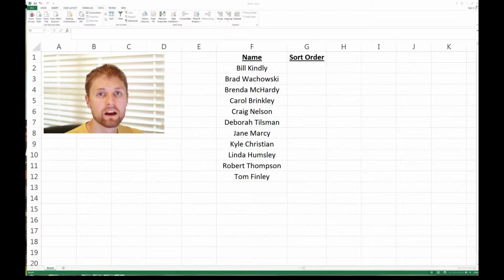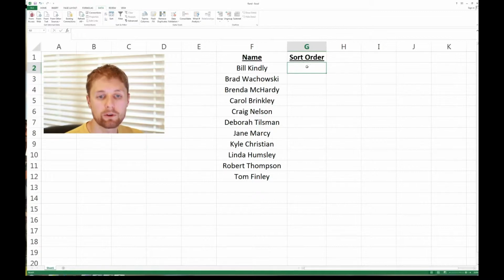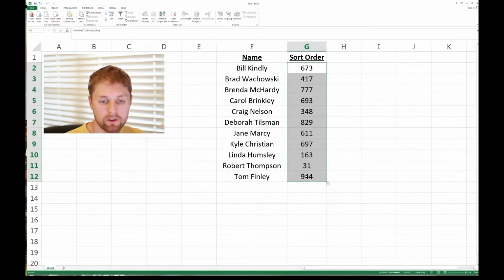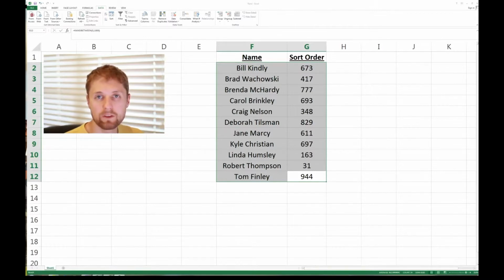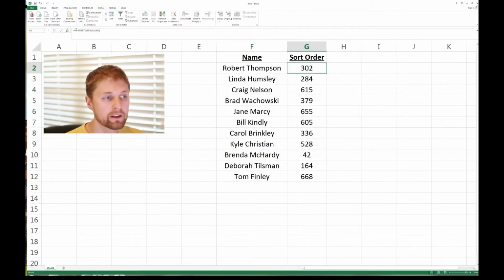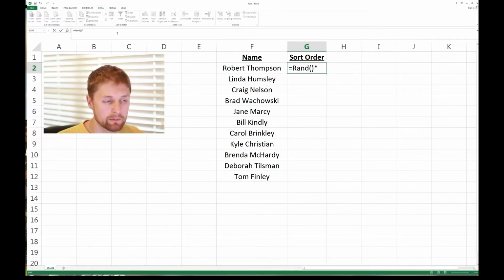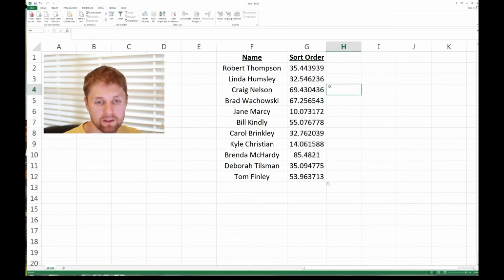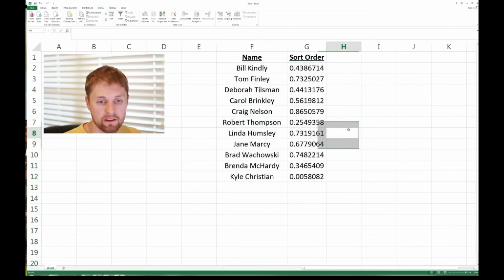Generate Random Numbers in Excel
A simple tutorial for how to generate random numbers in excel.